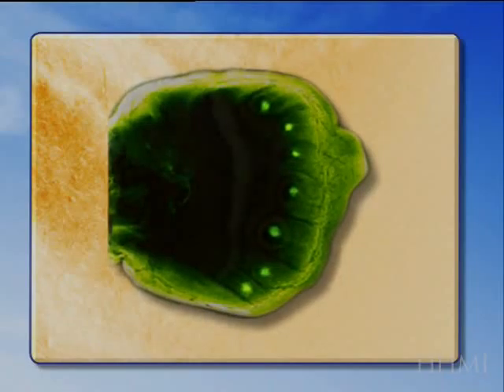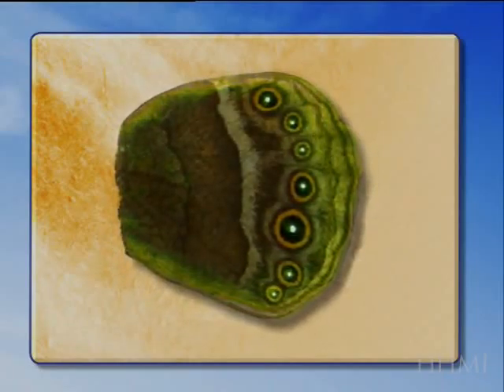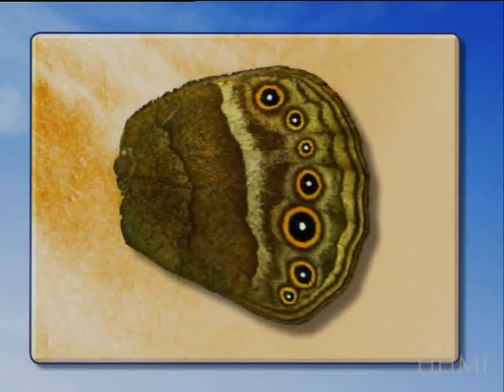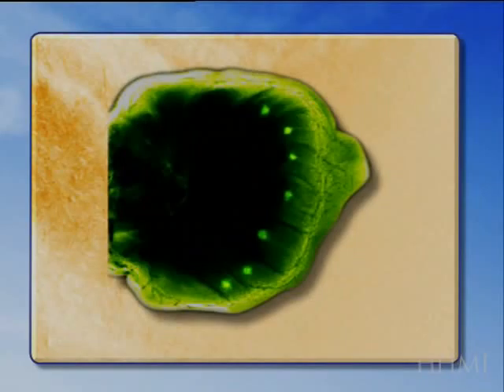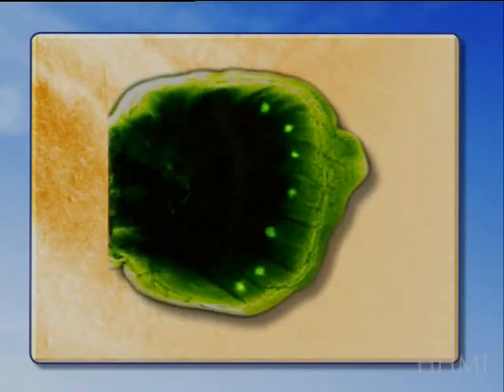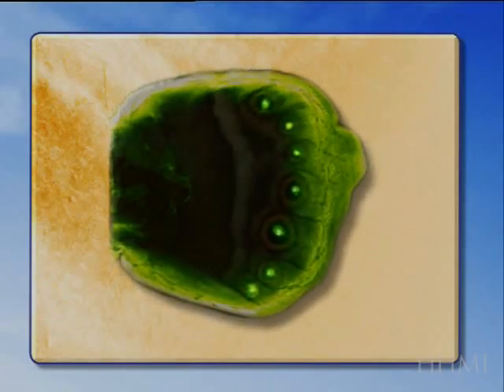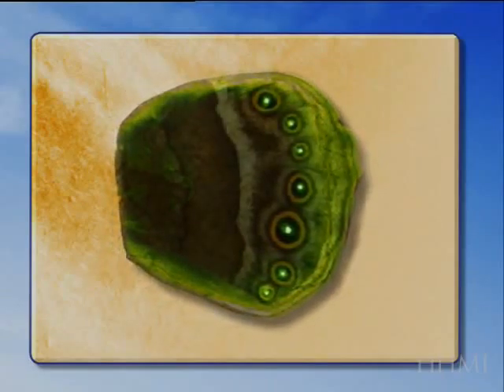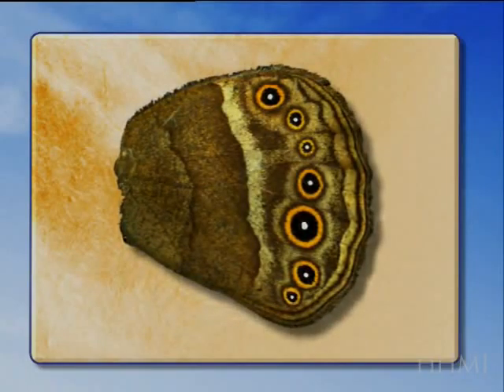Evo-Devo: Wing Morph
Wing Morph

This "morph" animation demonstrates how the expression of a particular toolkit gene in a butterfly larva corresponds to the location of the wing eyespots in an adult butterfly.

More About Wing Morph

This animation includes audio narration: please make sure your computer's volume is up so that you can hear it.

Wing Morph Background

This computer "morph" animation was created from two images. The initial image is a developing wing from a Bicyclus anynana butterfly larva. A fluorescent stain shows the expression of a toolkit gene called Distal-less . This gene is expressed in the seven spots on the developing wing. The final image is the adult Bicyclus anynana wing. The morph demonstrates that the expression of the toolkit gene in the larva directly corresponds with the location of the eyespots on the adult wing. Interestingly, the Distal-less gene was originally identified as being involved in limb formation. In the butterfly, the same gene has been co-opted to control the development of wing color patterns. The variable expression of a few toolkit genes can produce a wide range of color patterns found in butterfly wings. More broadly, the variable expression of toolkit genes can lead to countless dramatic changes in color and form. This genetic mechanism is key to understanding how natural selection has resulted in such a wide variety of organisms.

From Lecture Four of the 2005 Holiday Lectures Series "Evolution: Constant Change and Common Threads"